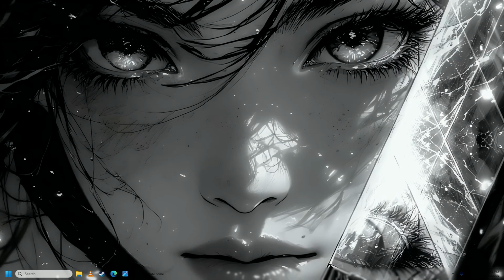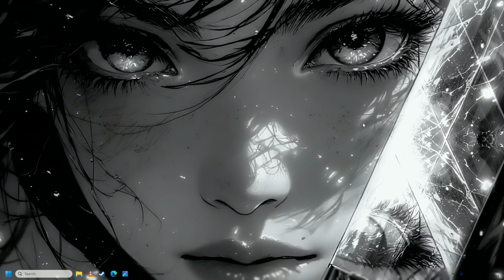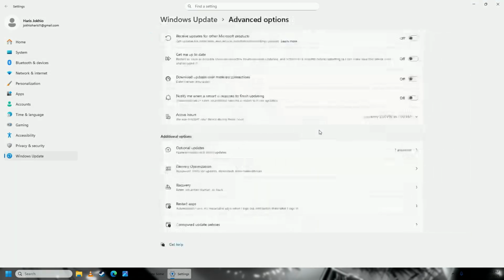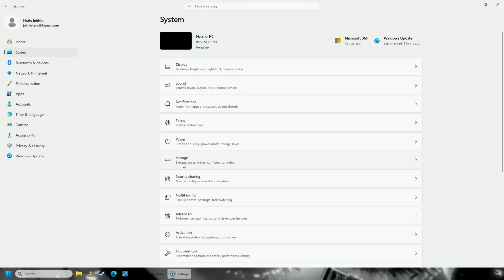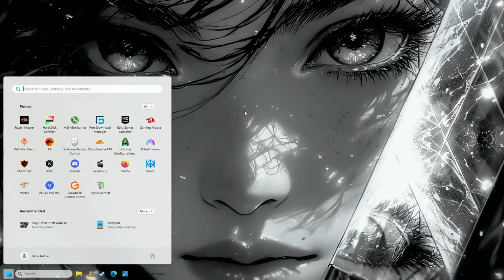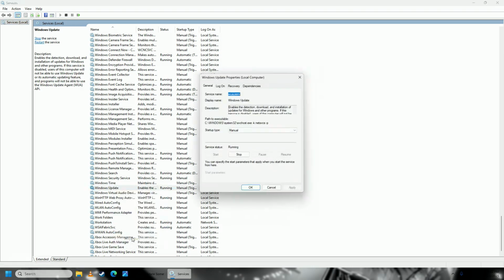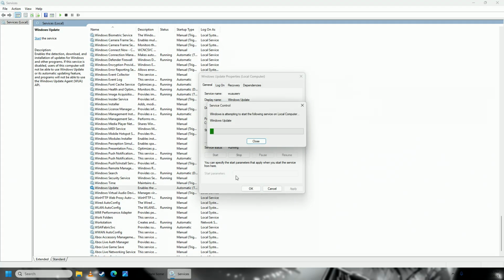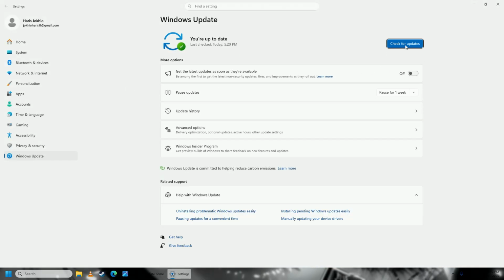How to FIX Windows Update Something Went Wrong Try to Reopen Settings Later (2025 METHOD)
Seeing the message *“Something went wrong, try to reopen Settings later”* while trying to update Windows 10 or Windows 11 can be frustrating, especially when the Settings app refuses to load the Windows Update page. This error often occurs due to corrupted system files, background service conflicts, or damaged Windows Update components. Here’s a simple and effective 2025 method to fix it permanently.

Press *Windows + R*, type *services.msc*, and press *Enter*. In the list, find *Windows Update*, *Background Intelligent Transfer Service*, and *Cryptographic Services*. Right-click each one and select *Restart*. This refreshes the update process and often fixes the issue immediately.

*Step 2: Clear Windows Update Cache*
Still facing the problem? Stop the same services mentioned above, then open *C:\Windows\SoftwareDistribution* and delete all files inside the folder. After clearing the cache, restart the services. This removes corrupted or incomplete update data that might be causing the Settings app to fail.

*Step 3: Repair System Files*
Open *Command Prompt (Admin)* and run these commands:

* *sfc /scannow*
  These tools automatically detect and repair system file corruption that may be preventing Windows Update from working properly.

*Step 4: Reset the Windows Update Components*
Open *Command Prompt (Admin)* again and type:

  This resets the update components and clears any lingering service-related issues.

*Step 5: Re-register the Settings App*
If the Settings app still won’t open correctly, press *Windows + S*, type *PowerShell*, and run it as administrator. Enter the command:
*Get-AppxPackage Microsoft.WindowsStore | Reset-AppxPackage*
This re-registers the Settings and Store components, fixing issues related to the Settings interface.

*Step 6: Restart and Check Again*
Restart your PC and open *Settings* then *Windows Update*. The page should now load properly, allowing you to check for updates without seeing the “Something went wrong” message again.

Following this 2025 method will help restore normal update functionality and ensure your Windows system runs smoothly and stays up to date.

-- TechVersity